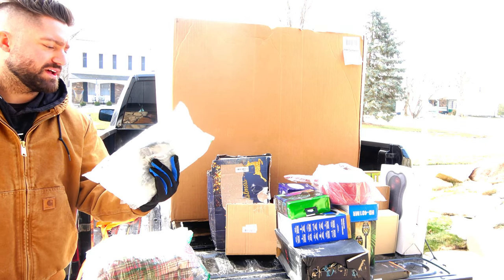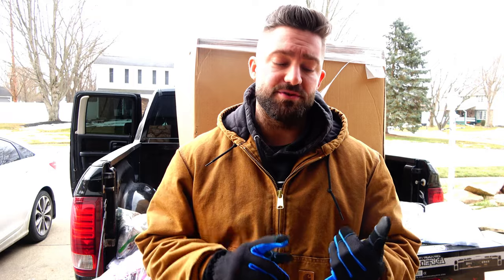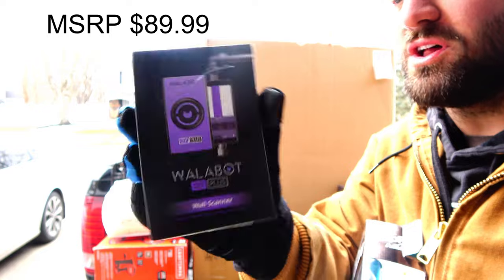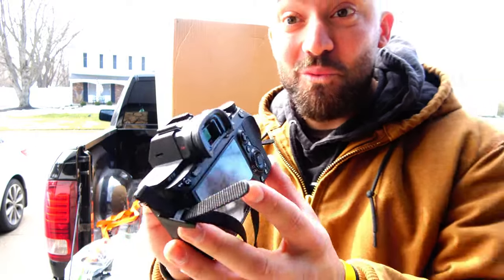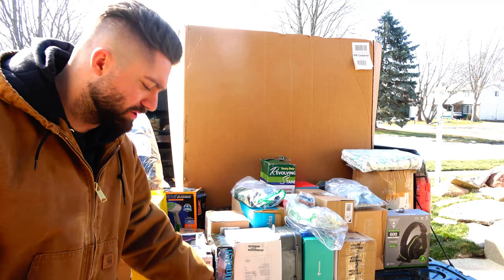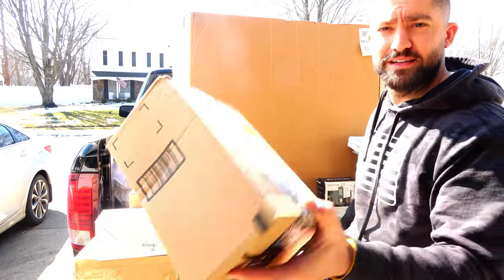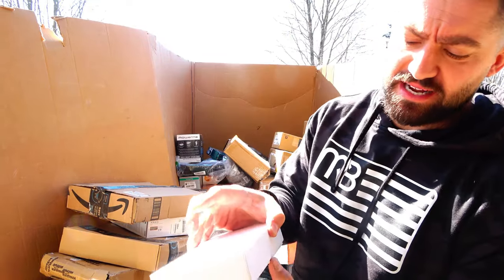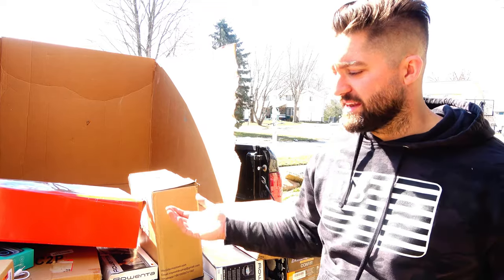Unboxing a $10,000 Amazon Return Pallet! BIG FIND, BIG PROFIT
This is the BESTTT pallet I have ever had! ONE SINGLE ITEM IS WORTH 1.7k!  In this video I show you what comes in an Amazon Return Pallet and show you what the high dollar items are! I don't even get to show you everything so I will make another video soon!

++ Filming Gear ++
My Expensive 4K Camera
My Vlog GoPro Camera
My Microphone
My Big Tripod
My Small Tripod
My SD Card for 4K
My GoPro Micro SD
My Editing Computer
My Cheap Knockoff Action Cameras
My Table LOL